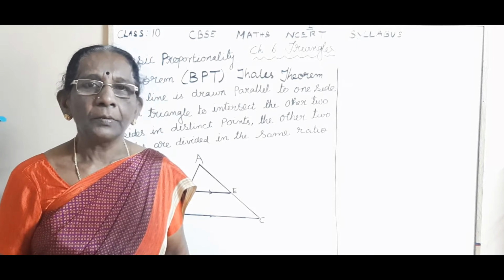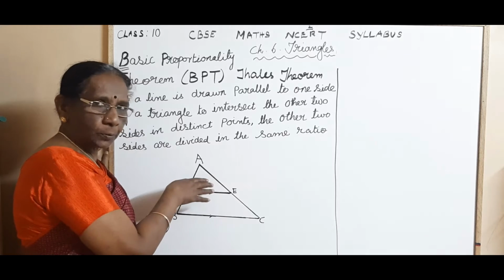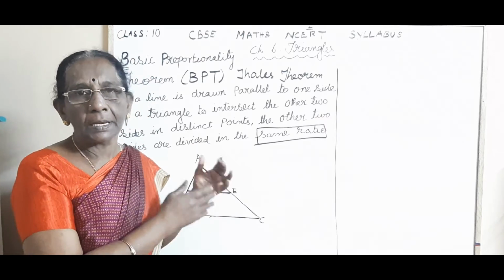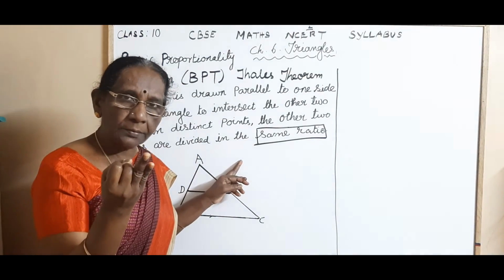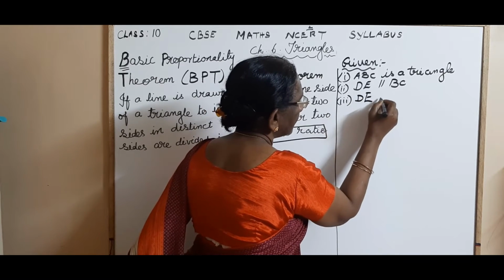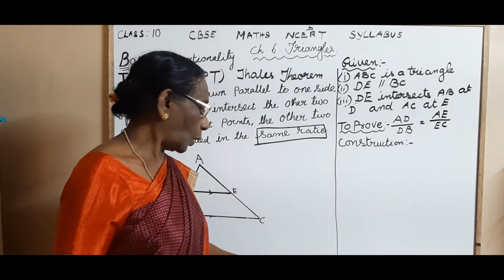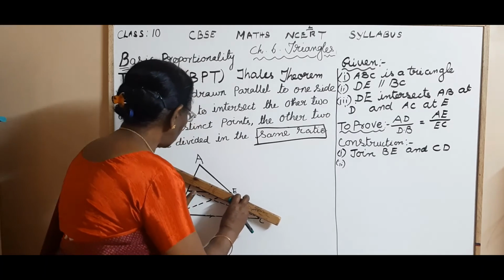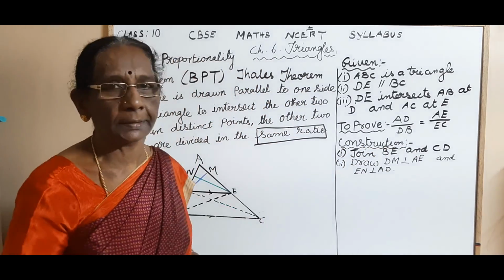Triangles - Session 5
Video explains the Basic Proportionality Theorem (BPT) Thales Theorem, Triangles.